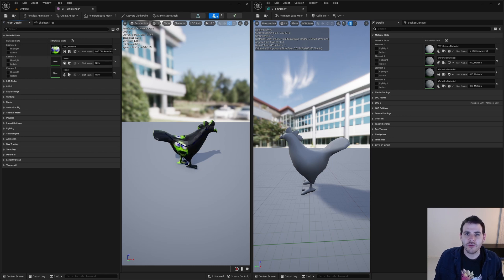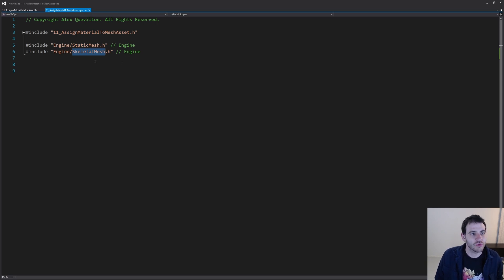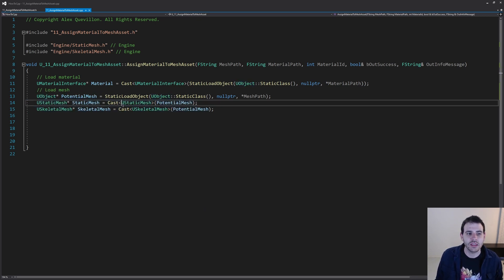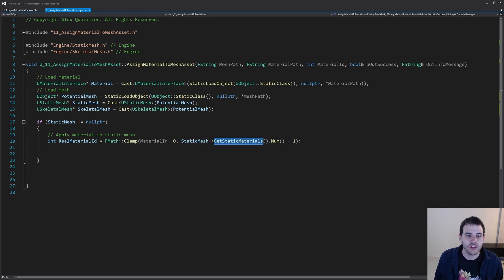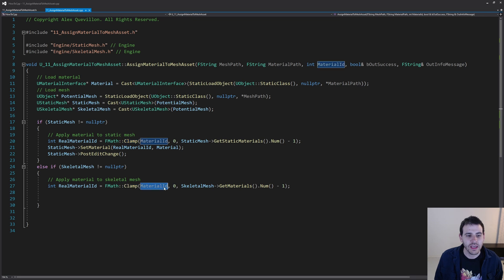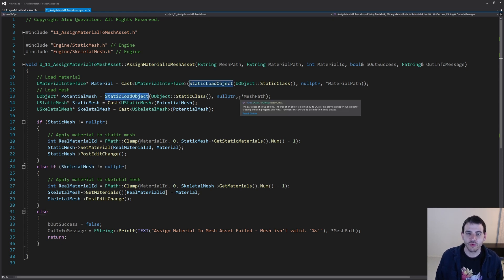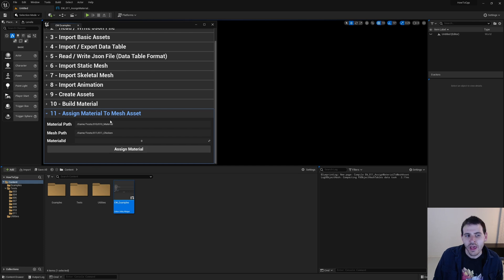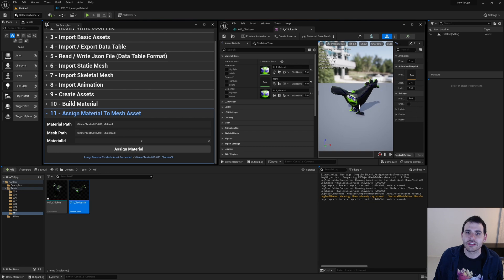UE5 C++ 11 - How To Assign Material to Mesh Asset with C++? - Unreal Engine Tutorial Editor CPP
If you have a UMaterialInterface and a UStaticMesh or USkeletalMesh, it's pretty easy to assign the material to the mesh. You can even decide which material ID to use.

0:00 Intro
0:07 Declare functions
1:08 Includes
1:34 Assign material to mesh
7:15 Test
9:28 Patreon Wall!